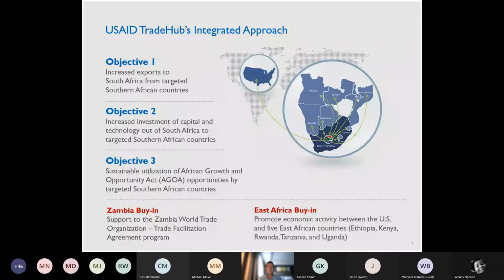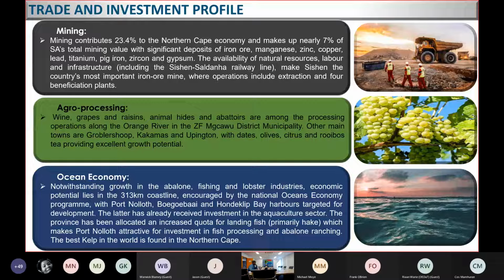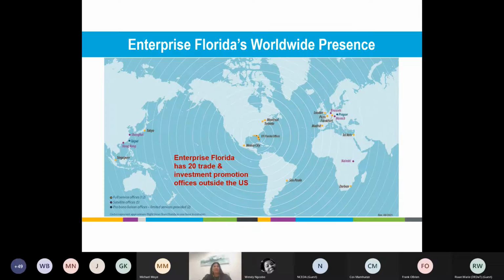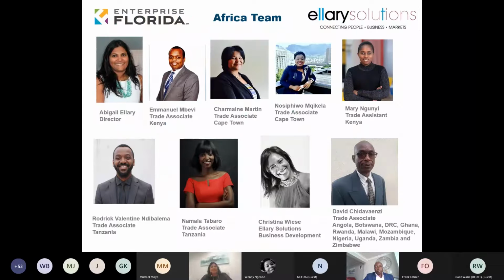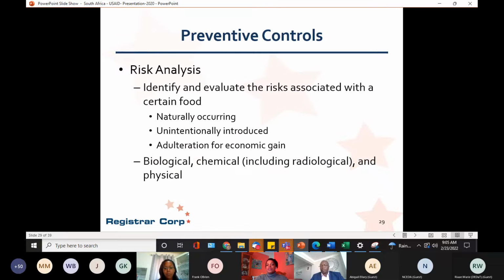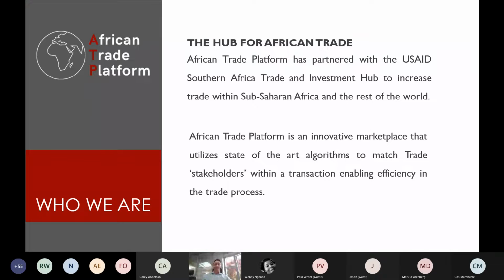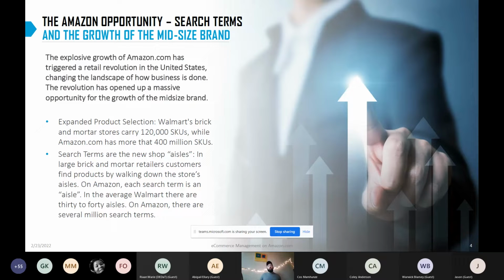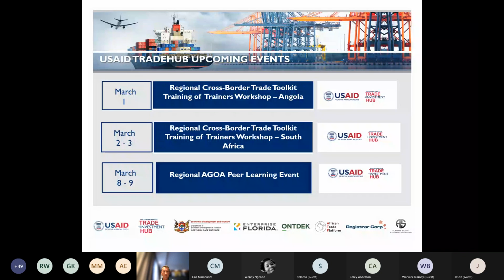Exporting to the United States